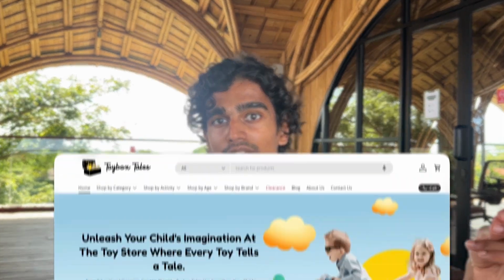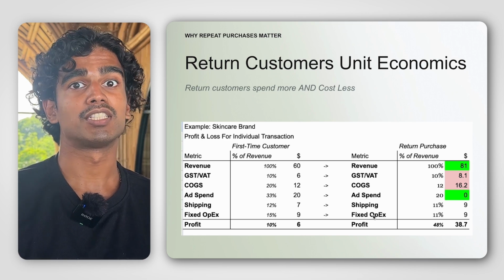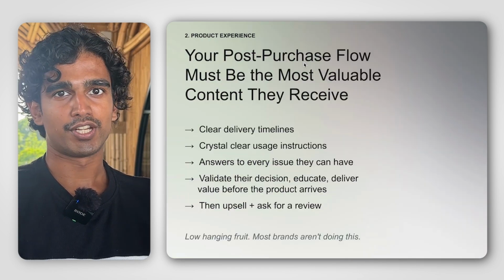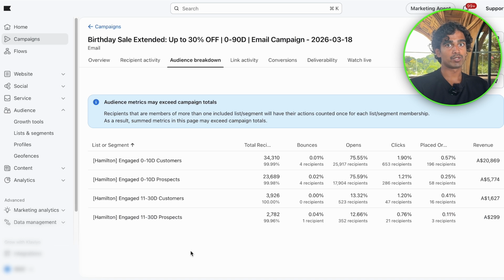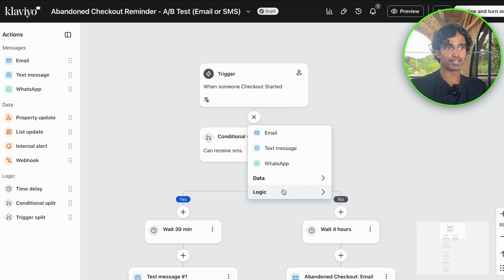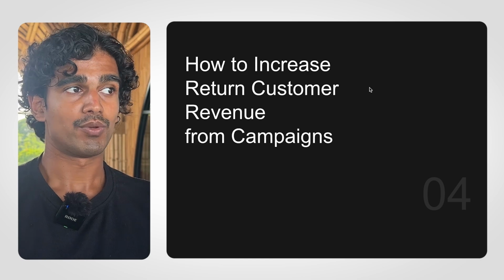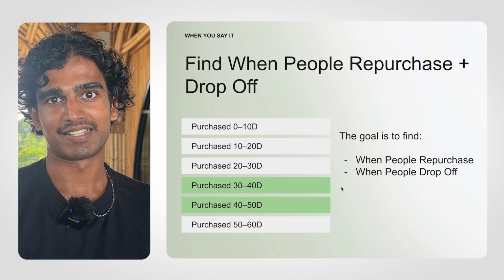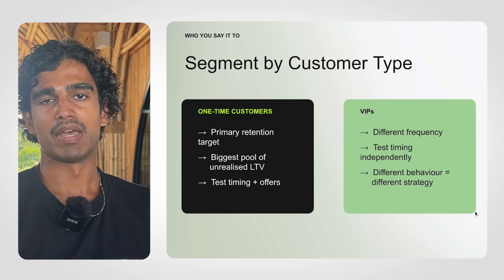If You Don’t Understand LTV, You Don’t Understand Ecommerce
I've helped 100+ e-commerce brands increase their LTV (customer lifetime value)

In this video I break down the exact strategies we use, including how to measure repeat customer revenue in Klaviyo, how to find the perfect timing for replenishment campaigns, and how to set up your segments to optimize for LTV.